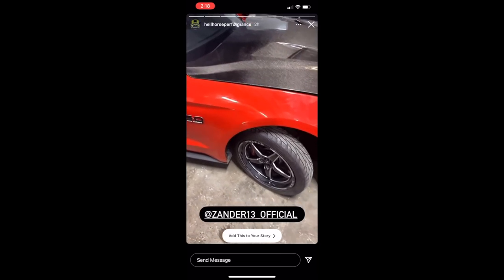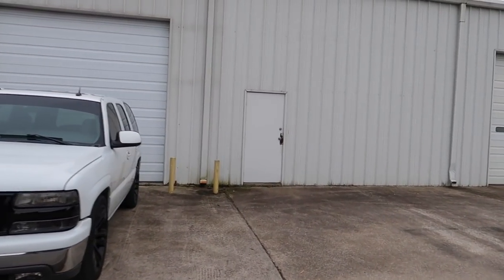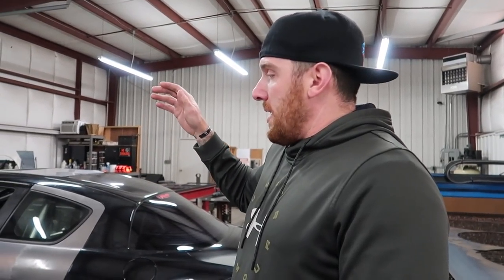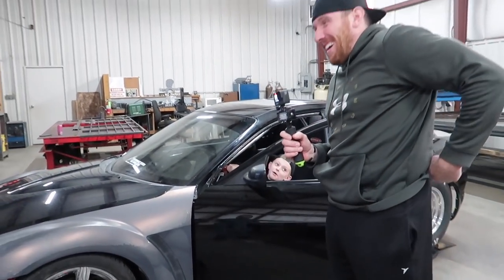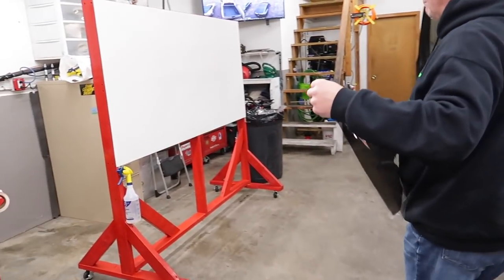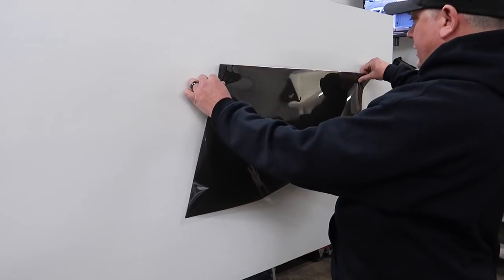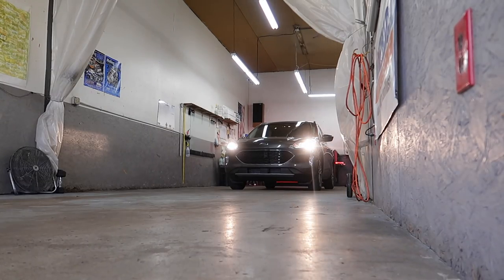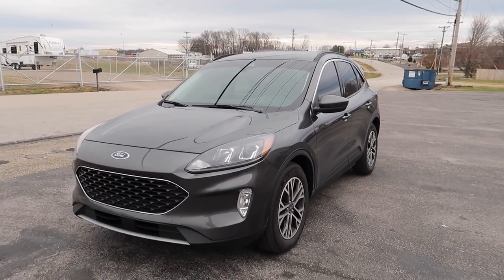My Twin Turbo 2019 Mustang GT Needs ANOTHER NEW ENGINE | Hear me out...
Alex, Sales at Hellhorse Performance

& Performance Design & Fab, Clarksville TN
Special Thanks to Joey at ASC Window Tinting, Bowling Green KY